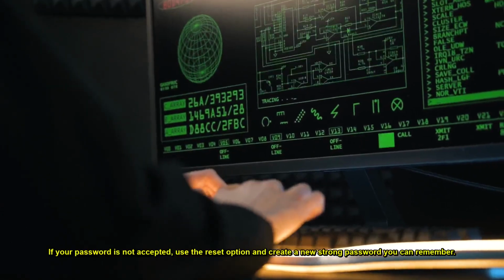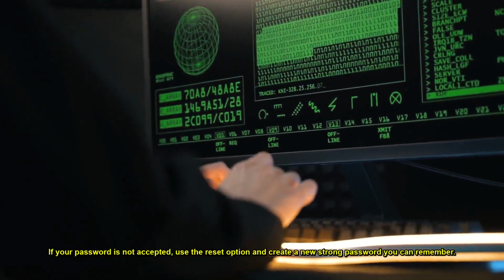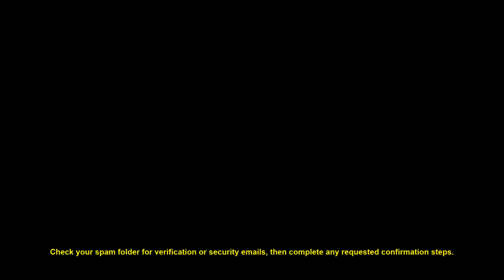How to configure dividend reinvestment in Fidelity - Beginner Guide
In this beginner-friendly guide, we’ll show you step-by-step how to configure dividend reinvestment in your Fidelity account. Learn how to maximize your investment potential by automatically reinvesting your dividends for greater growth. Whether you’re new to investing or looking to optimize your portfolio, this video will provide you with the essential tips and tricks you need. Don’t miss out on the power of compound growth!